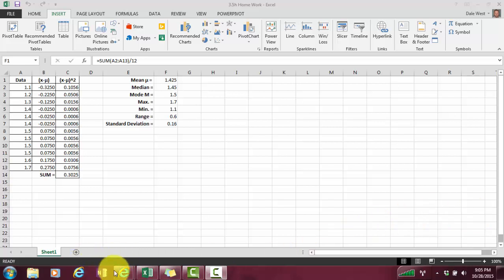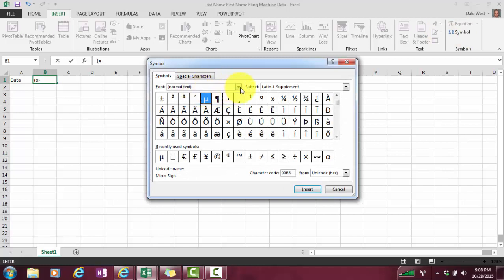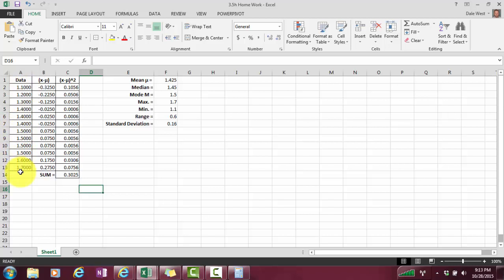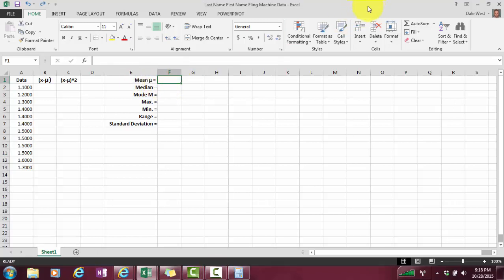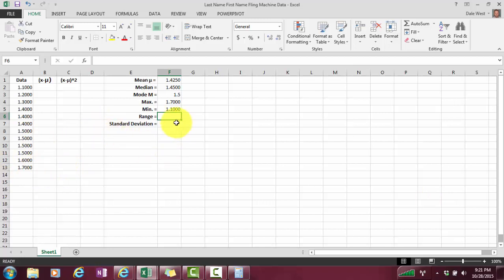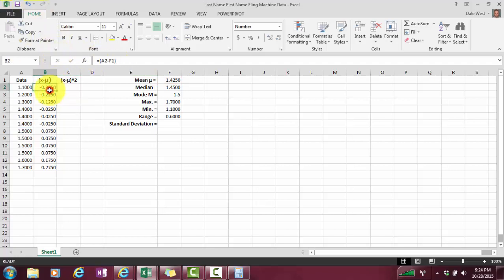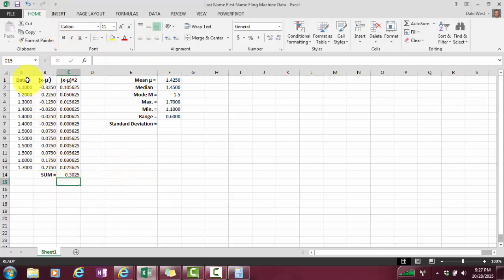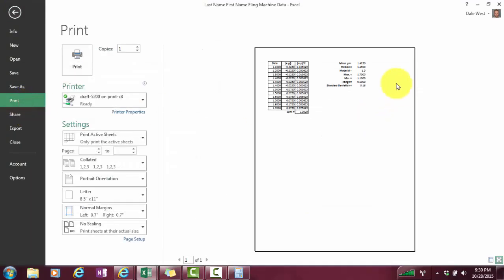3 7 Statistical Analysis in Excel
Students will learn how to use Excel to calculate mean, median, mode, range, and standard deviation based on the data they have collected for their fling machines.